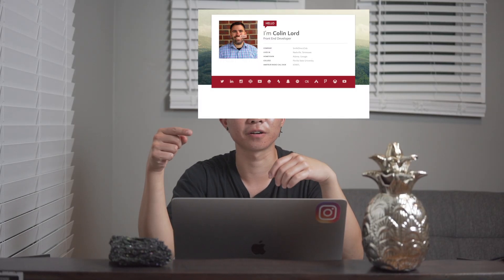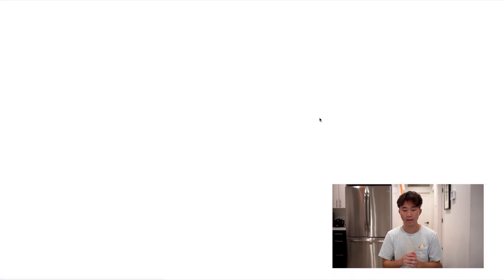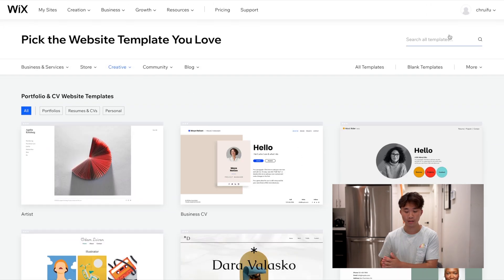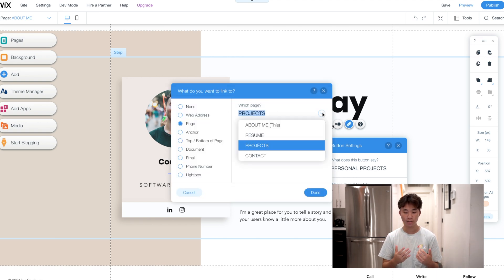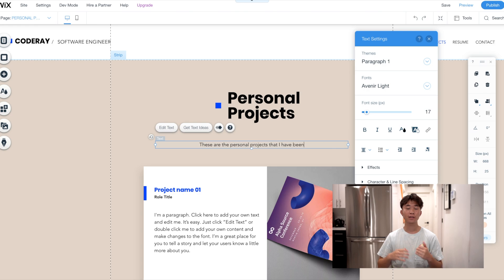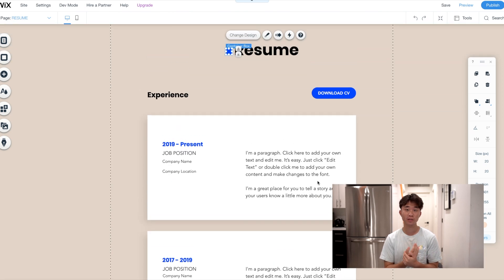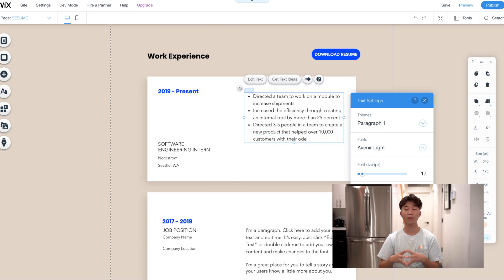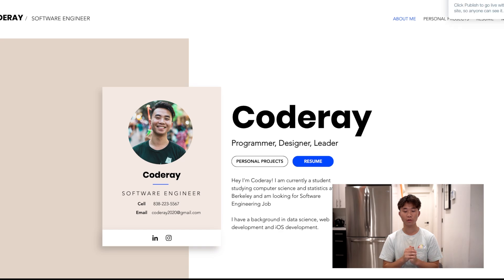How to make an Online Portfolio that will get you a JOB - STEP BY STEP guide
Make sure to use this link when creating your portfolio with Wix

Hey Guys! In this video, I teach you how to MAKE AN ONLINE PORTFOLIO WEBSITE using WIX!
Make sure to use the link above because it will help support this channel a ton and also get you started with creating your online portfolio with WIX so that you can focus on interview prep!

In this video, I go over a step by step process in making your personal online portfolio website. Having an online portfolio is extremely important because it allows you to showcase your projects and resume to recruiters in a visual medium to capture their attention. This is especially important if you don't have that much work experience and want to showcase more of your personal projects. I personally suggest using WIX to create your personal projects because its extremely customizable and intuitive. Furthermore, WIX has the best search engine optimization for your website that will allow you to be found on google and other platforms. With the time that you save creating a portfolio with WIX, you can use that time to recruit for more companies and prepare for the technical interviews.

0:00​​ Start
0:00​ What is an Online Portfolio
0:46 Why you need an Online Portfolio
1:26 Why use Wix for a Portfolio
3:26 Sections in your Portfolio
5:03 Walkthrough making an Online Portfolio on Wix
6:03 Home Page
9:53 Personal Projects Page
12:15 Resume Page
16:24 Contact Info Page

FUTURE VIDEOS:

1. How to Network to get Referrals for Top Tech Companies
2. My RESUME that got me a 7k/month internship at Google
3. How to tackle Leetcode Questions Effectively

MAIN EQUIPMENT USED:
Main Camera: Sony a7r3
Main Lens: Sony G-master 24mm FE 1.4
Light Setup: Softbox from Amazon
Tripod: Amazon Basics Tripod
Small Cheap Camera Light